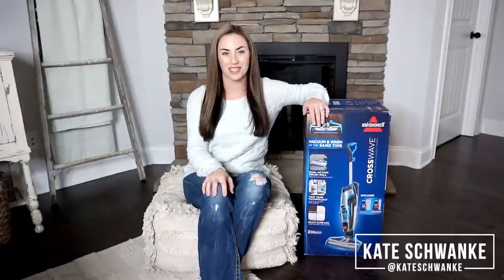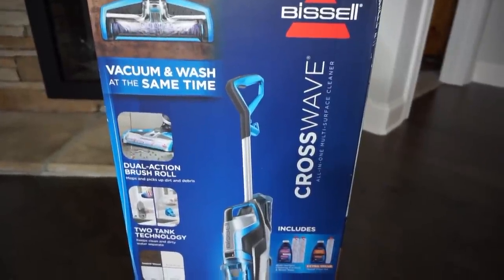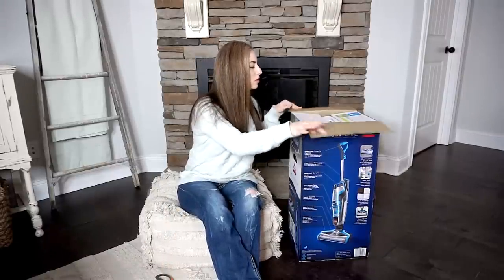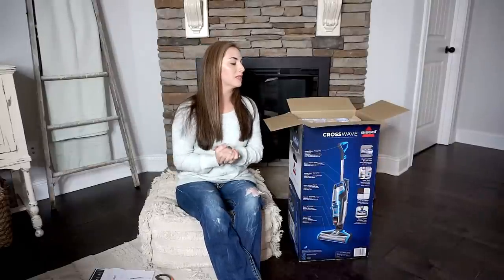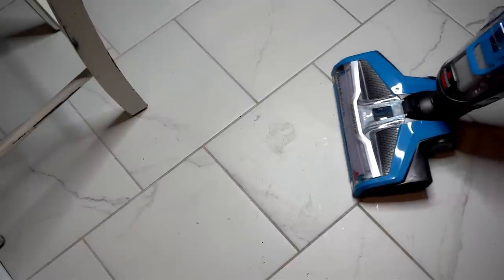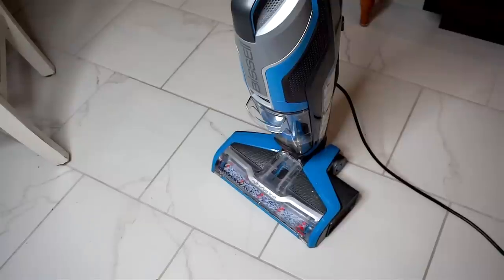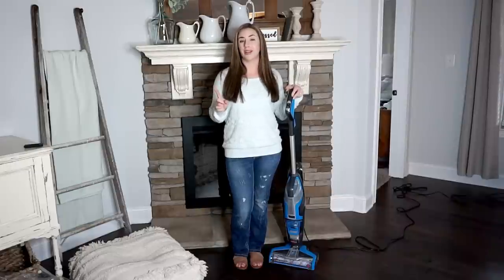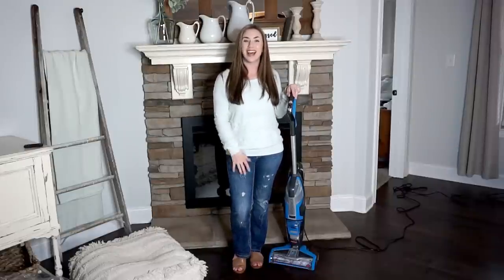Bissell CrossWave Review | Unboxing & Testing On All Floor Types | Best Wet Dry Vacuum!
This is an Unboxing, First Impressions and Review of the amazing Bissell CROSSWAVE. This wet vac needs to be in EVERY Mama's kitchen closet. This little wet vacuum has become my secret weapon on my wood and tile floors! I love it so much. Hope this Review and Testing will help you decide whether this product is right for you. It's a keeper in our home!

Love my Shoes? You can shop those on Amazon too!